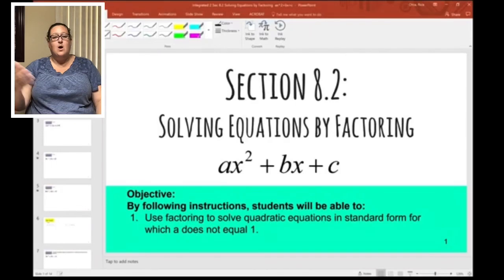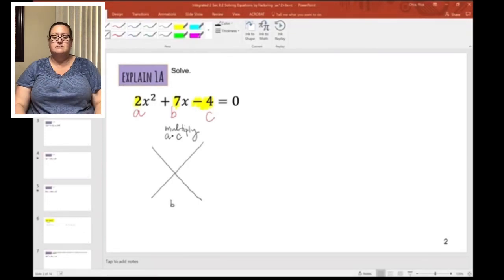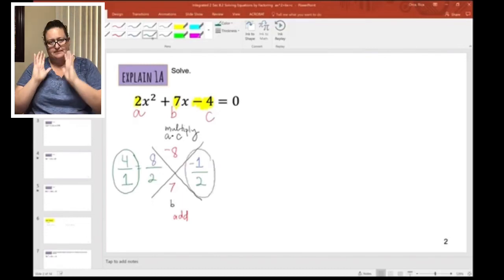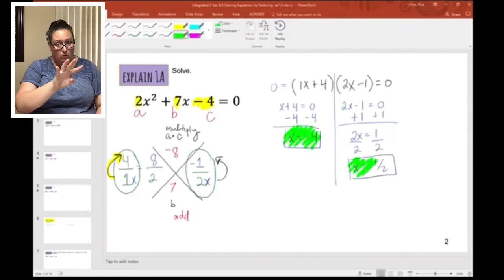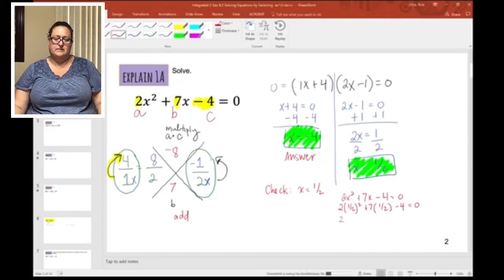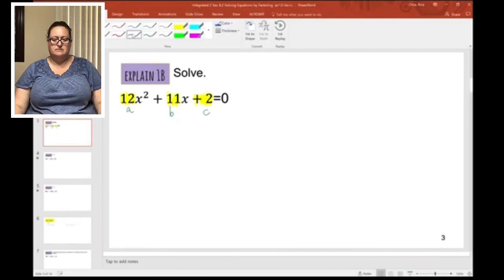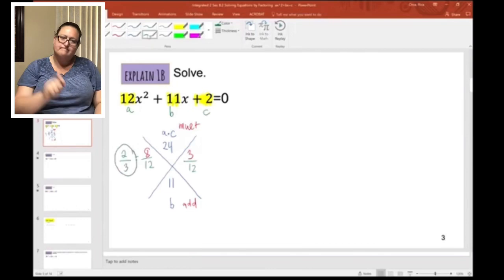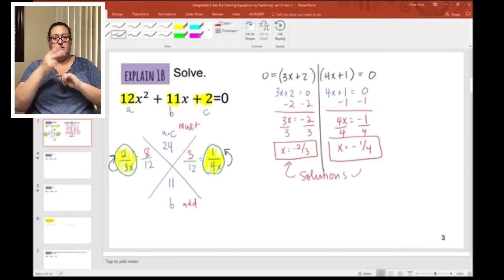Sec 8.2 Solving Equations by Factoring ax^2+bx+c (Part 1/2) Interpreted